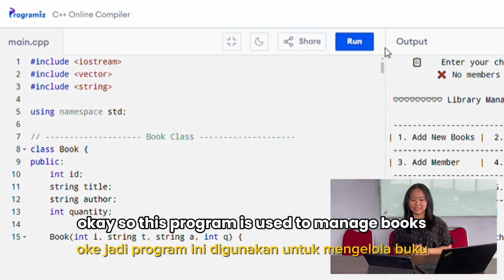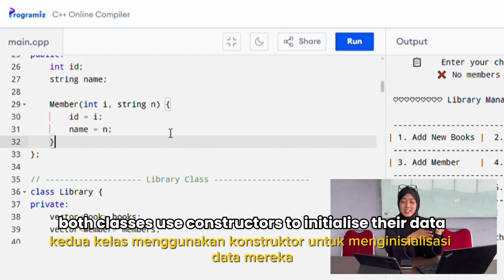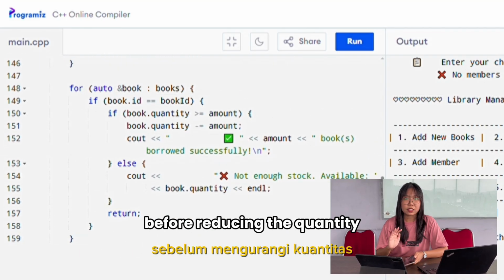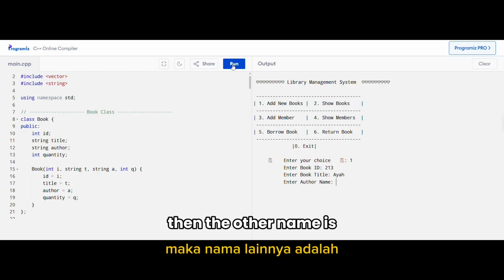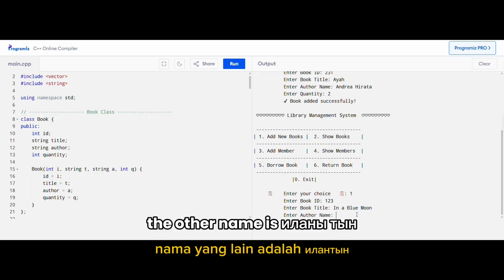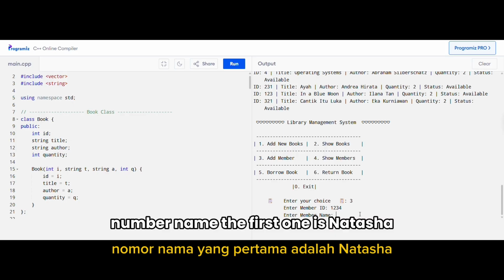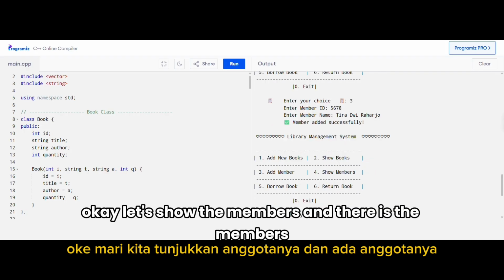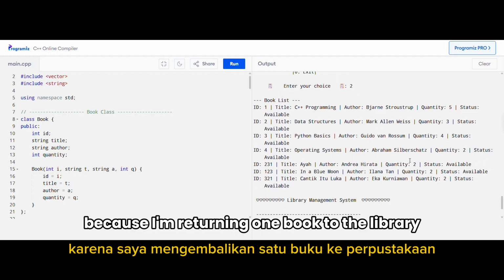LIBRARY MANAGEMENT SYSTEM - GROUP 3 - DATA STRUCTURE